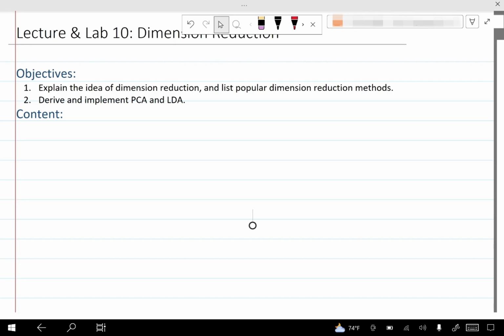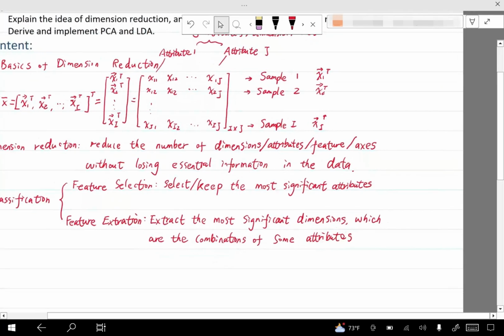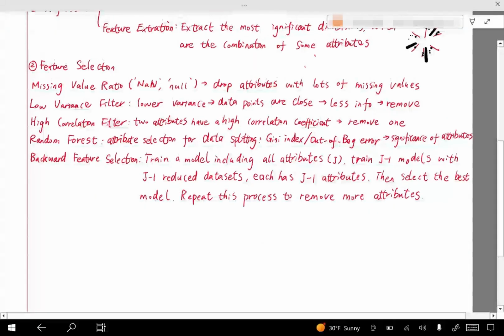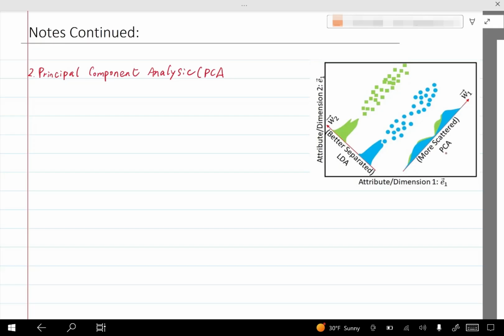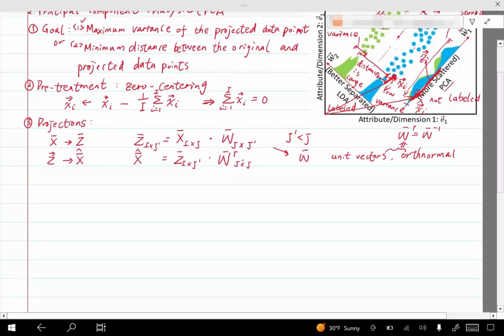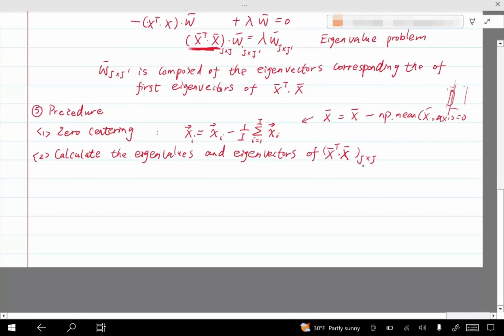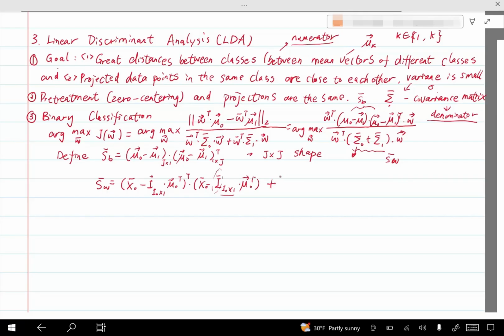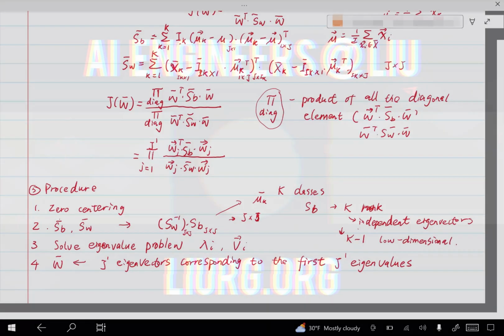Lecture 11 Dimensionality Reduction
AI for Engineers Lecture Series. Lecture 11 - Dimensionality Reduction

This is part of Liu Lecture Series for AI Engineers.

Lecture 0: Introduction to AI
Lecture 1: AI Basics
Lecture 2: AI Tools
Lecture 3: Linear Models
Lecture 4: Decision Trees
Lecture 5: Support Vector Machines
Lecture 6: Bayesian Algorithms
Lecture 7: Artificial Neural Networks
Lecture 8: Deep Learning
Lecture 9: Ensemble Learning
Lecture 10: Clustering
Lecture 12: Anomaly Detection
Lecture 13: Association Rule Learning
Lecture 14: Value-Based Reinforcement Learning
Lecture 15: Policy-Based Reinforcement Learning

The textbook is "Artificial Intelligence for Engineers: Basics and Implementations" by Leo Liu at the University of Virginia (liurg.org). You can also choose to learn through a Canvas course or a Coursera specialization (course series). You can also find the entrance at ai-engineer.org. You can find lab practice problems, datasets, and projects in these courses. More detailed and updated code for implementing basic AI algorithms can be found on the corresponding GitHub repository.